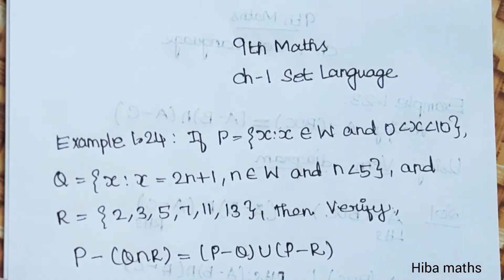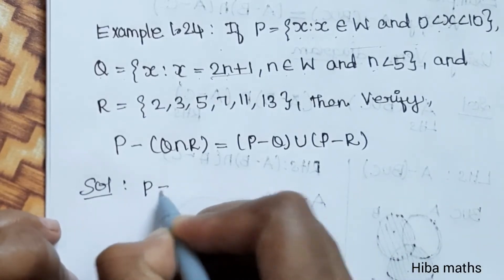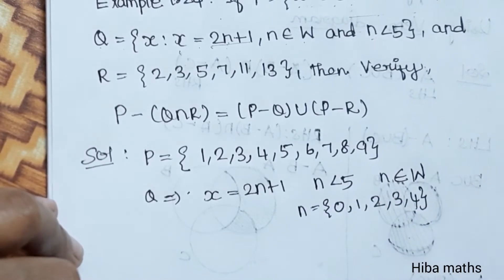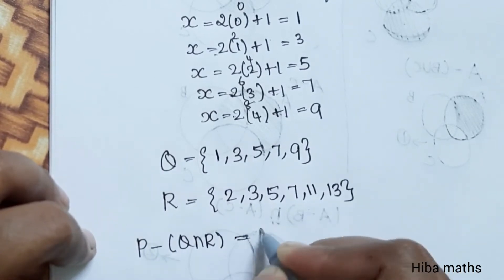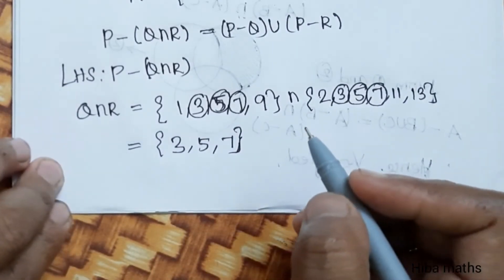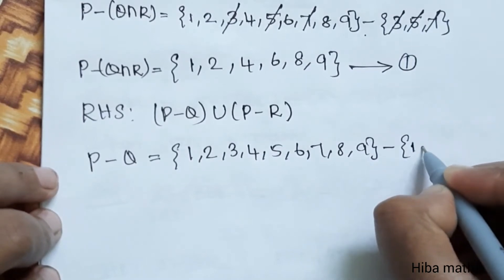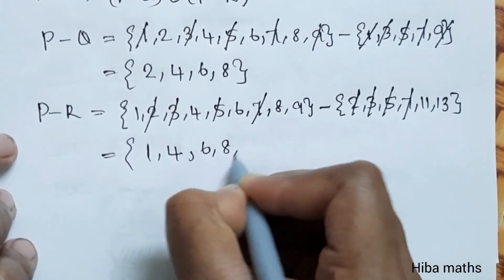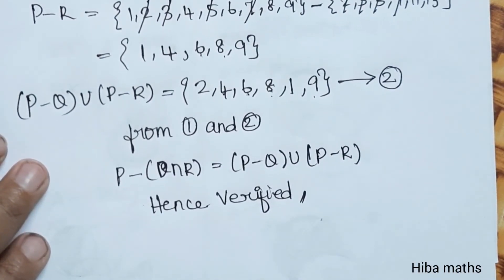9th maths chapter 1 example 1.24 tn samacheer hiba maths